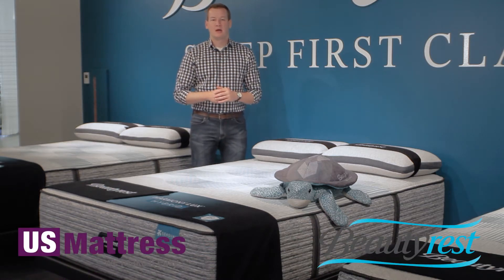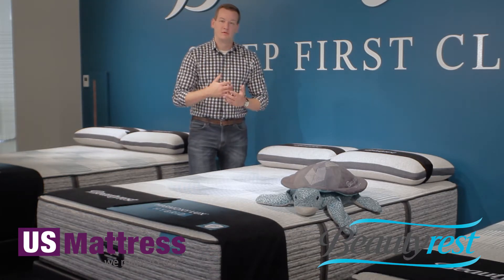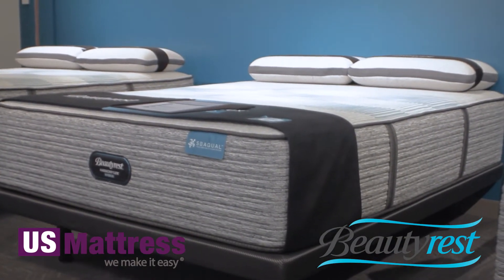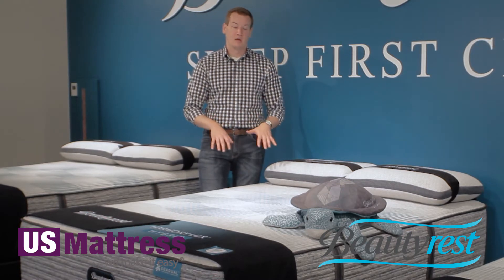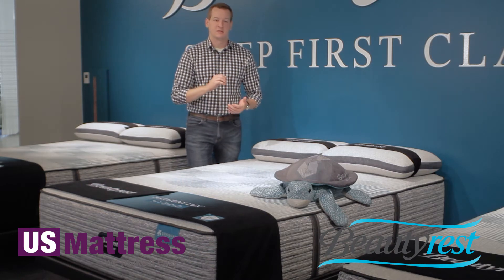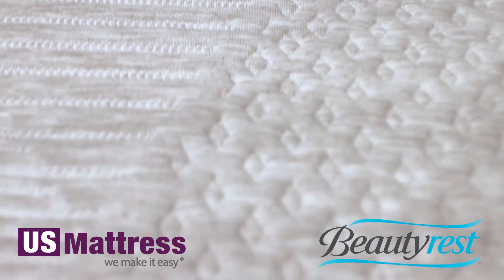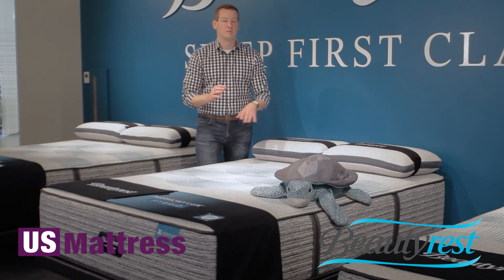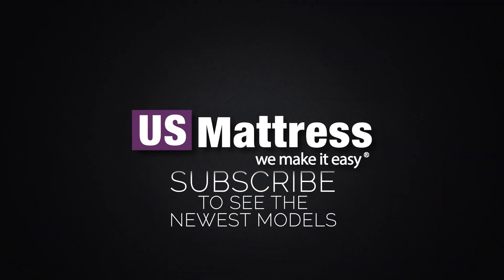Beautyrest Harmony Lux Hybrid Trilliant Series Firm | Expert Review